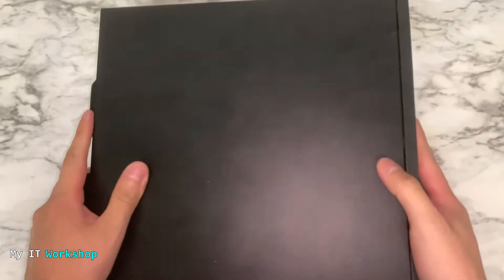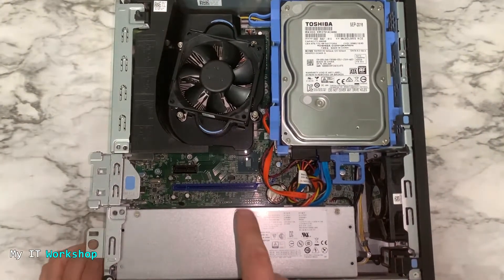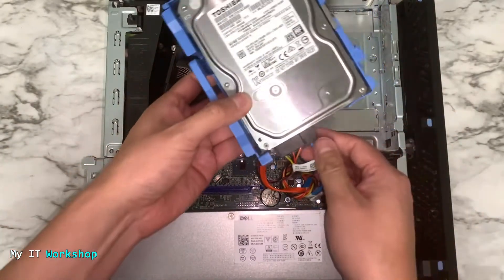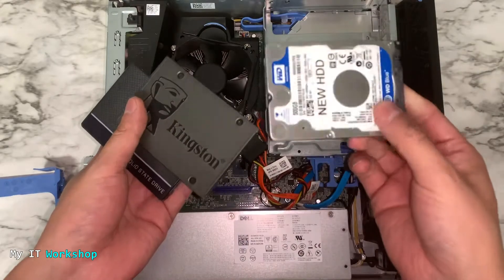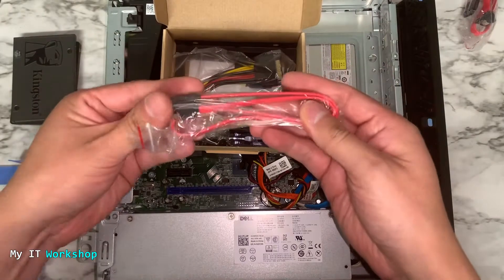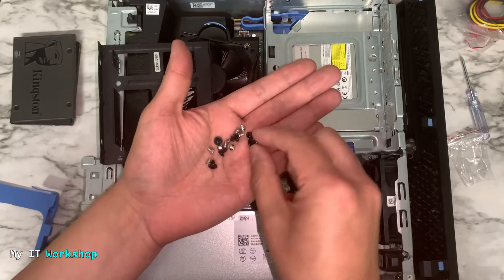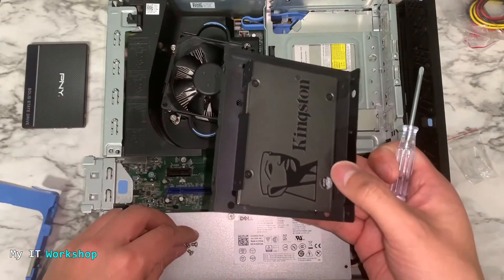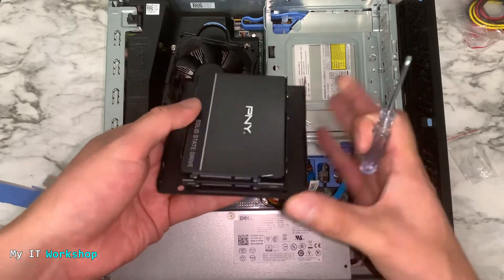Replace your HDD with 2 SSD with a 2.5" to 3.5" Bracket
Hello IT Pros, this is Alvendril! In this Video "Replace your HDD with 2 SSD with a 2.5" to 3.5" Bracket" I show how to replace a classic 3.5" HDD with 2 SSDs using a bracket. For that end I used a Dell Optiplex desktop and a tower computer I built myself. However, any other manufacturer like HP, Lenovo etc  will work as well.

Inateck SSD Mounting Bracket
PNY SSD
Kingston SSD